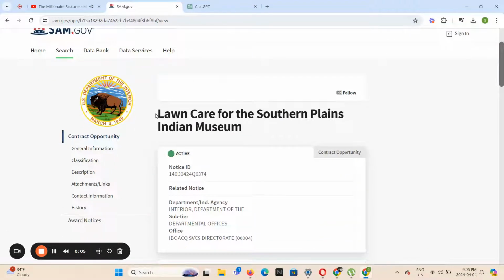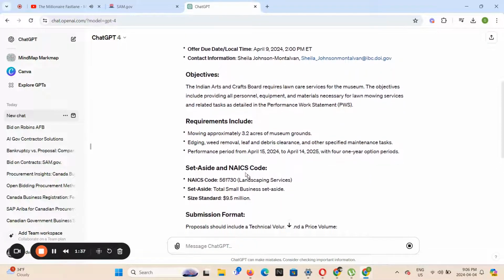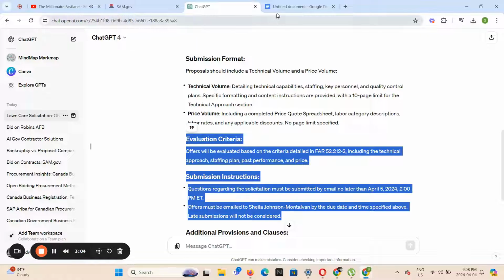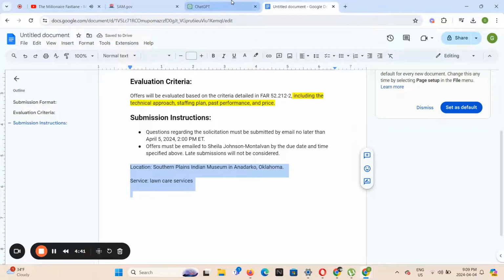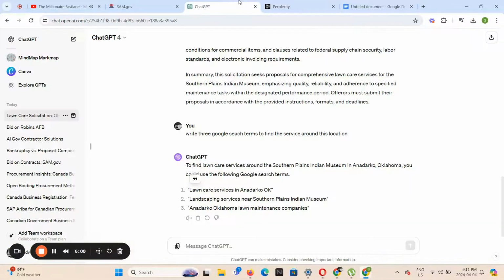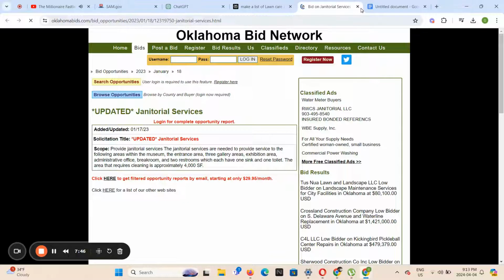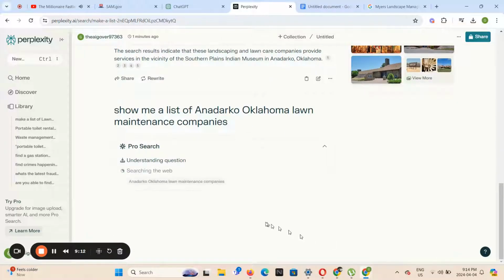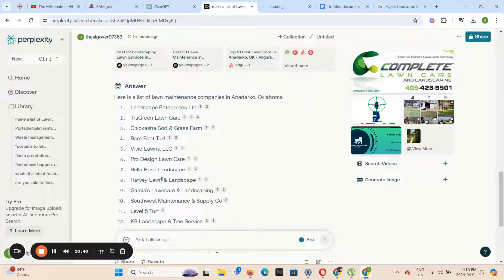Discover AI Tools for Winning Government Contracts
Hi,

Today's video is about using AI to streamline the way we handle contracts and find subcontractors online, specifically through ChatGPT & Perplexity AI.

It's a technique that could really change the game for us.

Also, a quick shout-out to the new subscribers – thank you for joining us.

We are the A.I Government Contractors

I'd like to get your thoughts on this workflow approach. Honestly, finding the right subcontracting officer is still a challenge, and this method isn't foolproof.

But I'm sure it can get us closer to winning our first contract and many more in the future